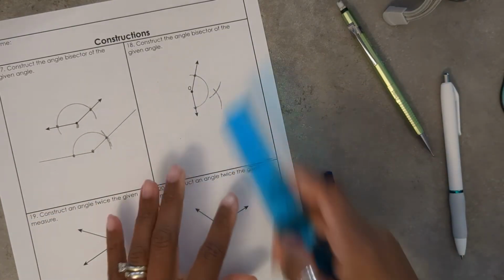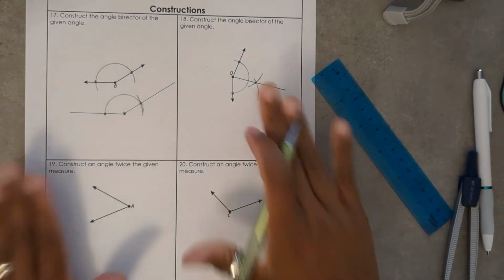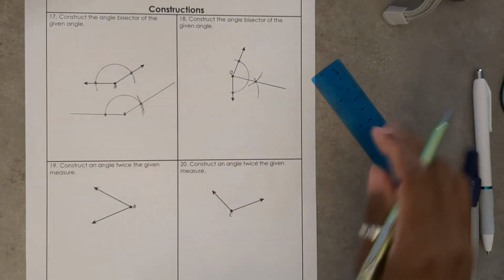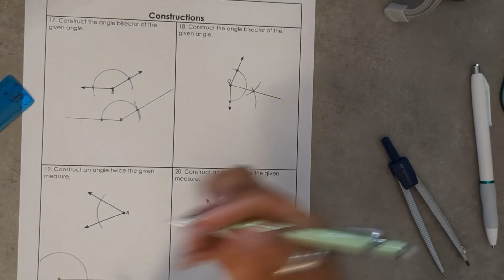M2 T1 Review pt 2